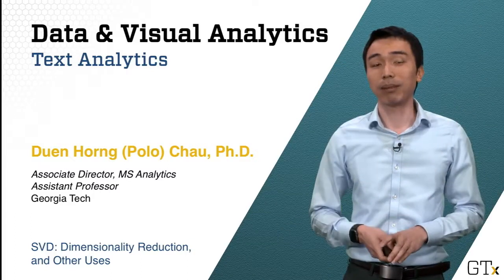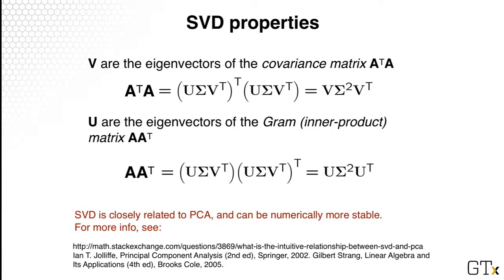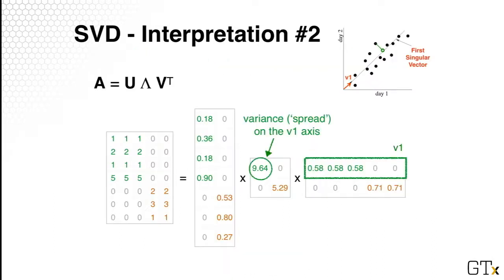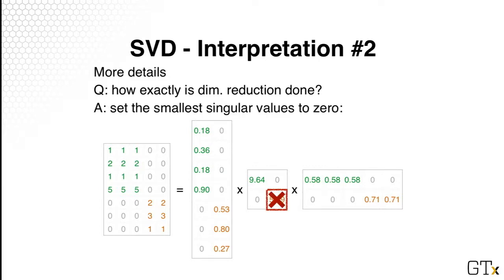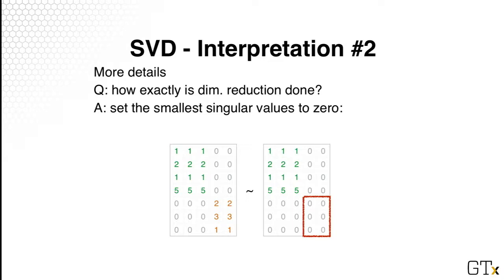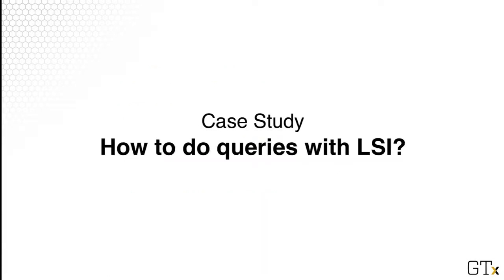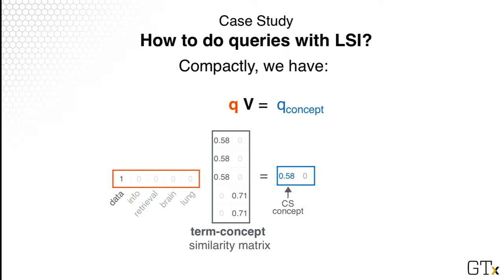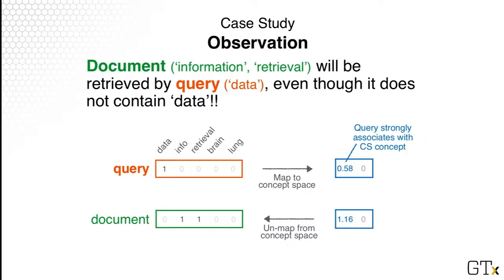Singular Value Decomposition (SVD) for Latent Semantic Indexing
Overview of what Singular Value Decomposition (SVD) can do: (1) interpreting documents, terms, concepts and relation to PCA; (2) dimensionality reduction and find best axis to project data on; (3) support concept-based document querying (rather than based on exact keywords)

This is a lecture video of the Data and Visual Analytics (CSE6242/CX4242) course at Georgia Tech. Course website and lecture slides

CSE6242 wk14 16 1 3 Singular Value Decomposition (SVD) for Latent Semantic Indexing